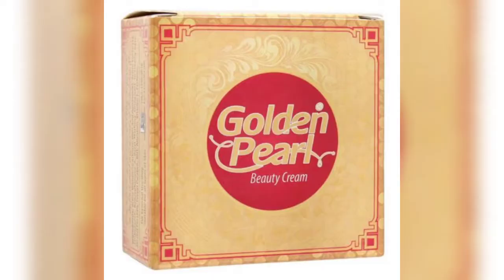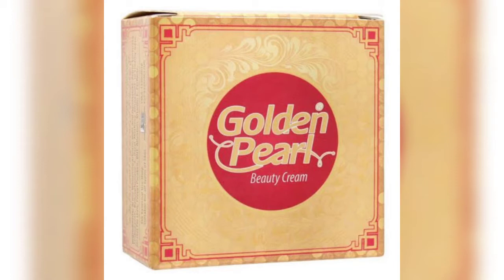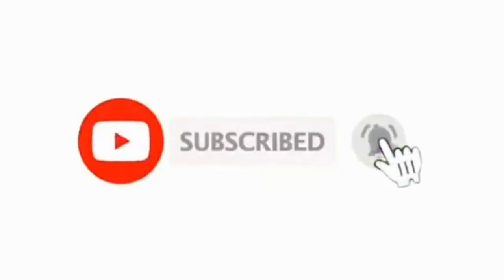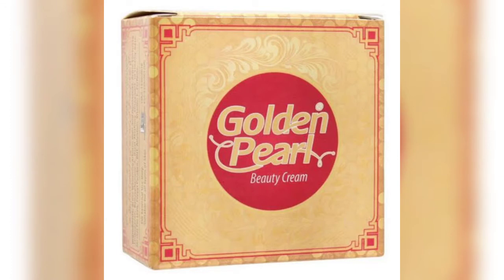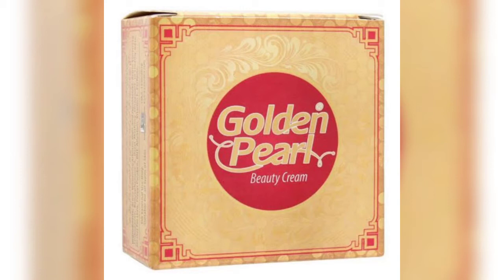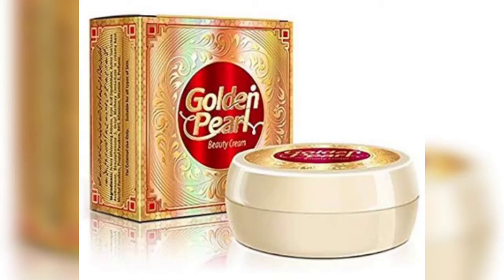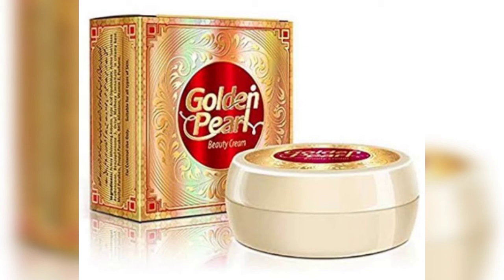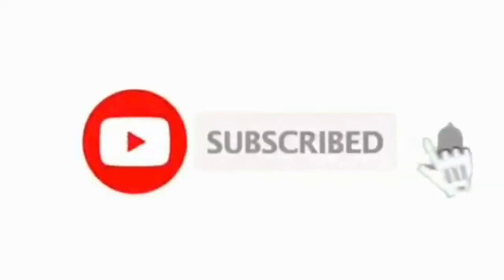ত্বক ফর্সা করার নাইট ক্রিম|কালো ত্বক ফর্সা করার ক্রিম|Golden Pearl Beauty Cream